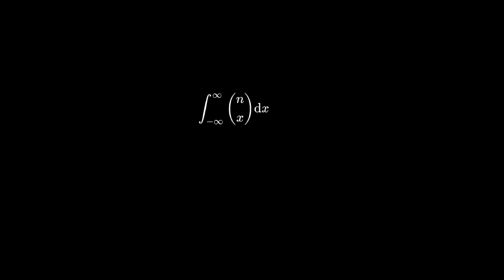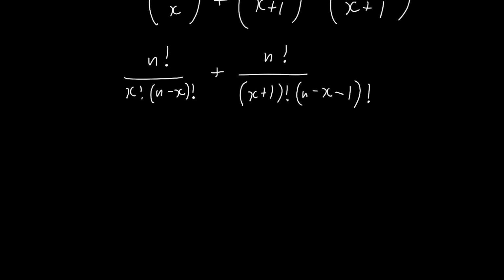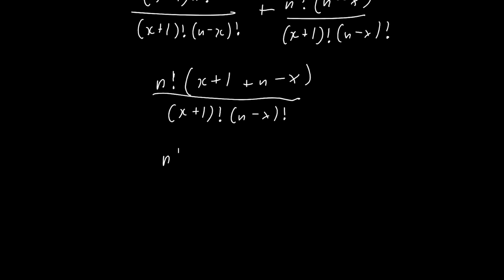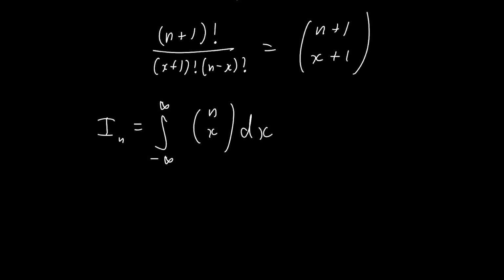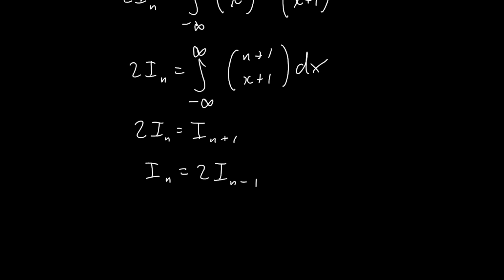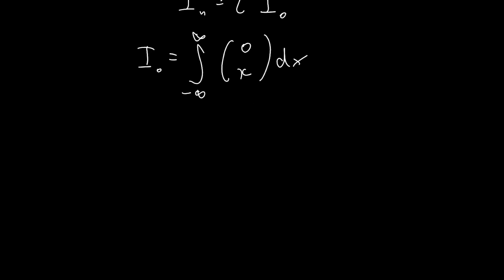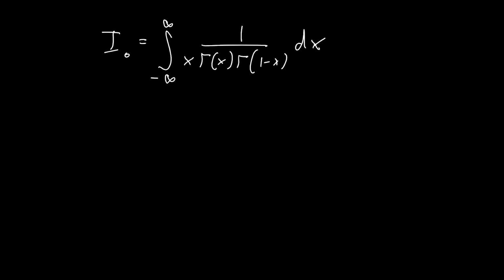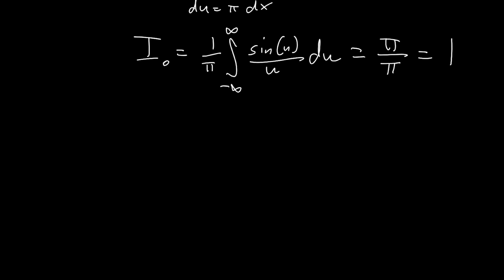Crazy Binomial Integral from Cambridge Integration Bee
Integral between - infinity and infinity of n choose x, from Cambridge Integration Bee 2023/2024 Round 2.